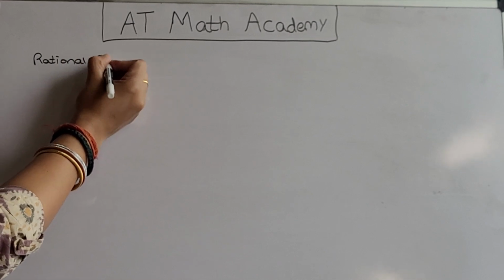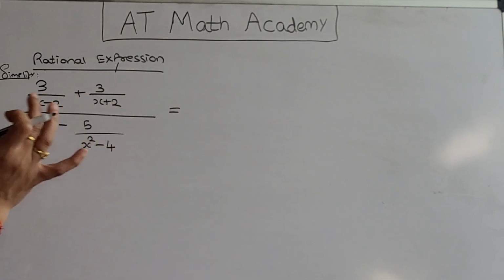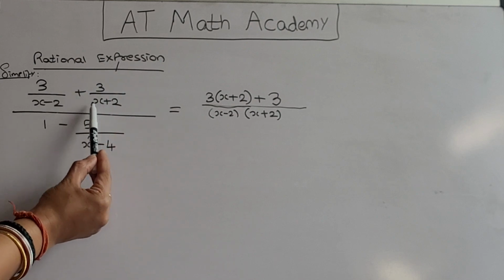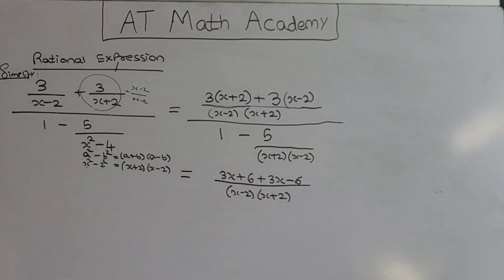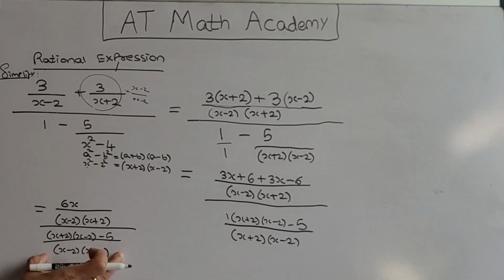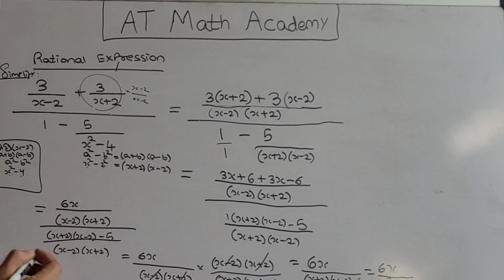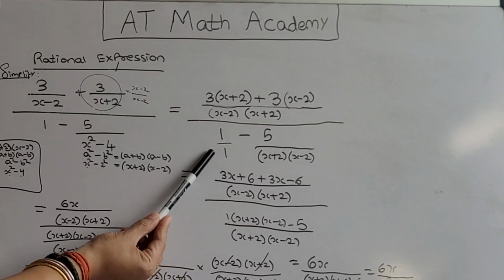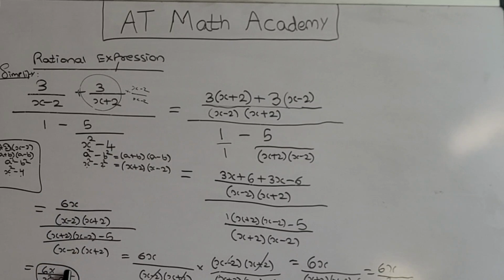Algebra2: Simplifying the Rational Expression